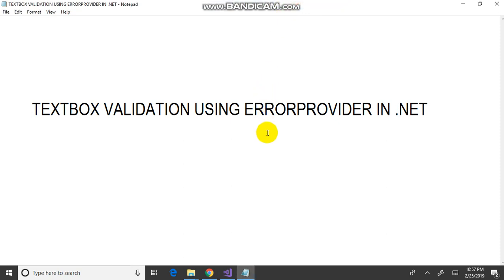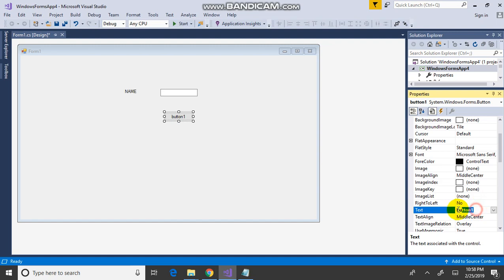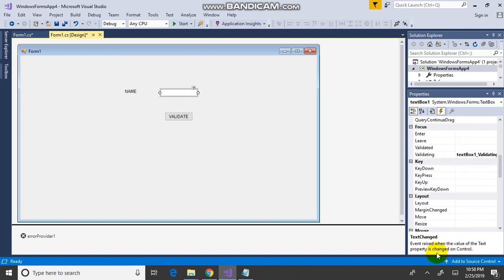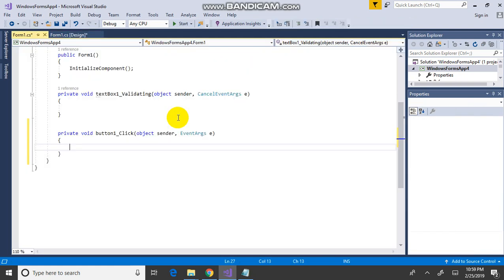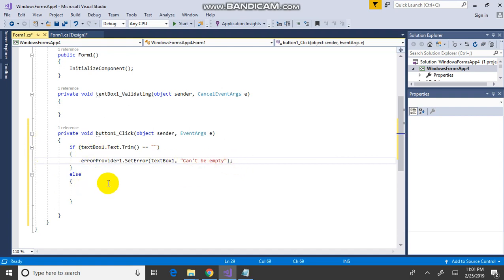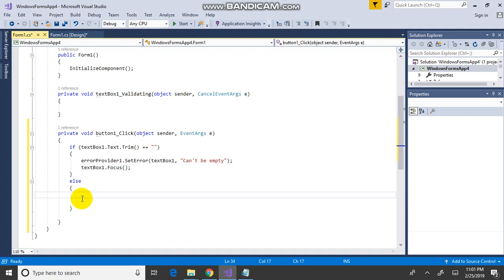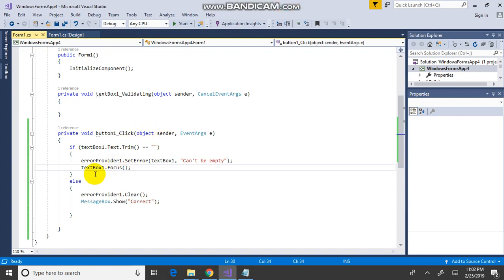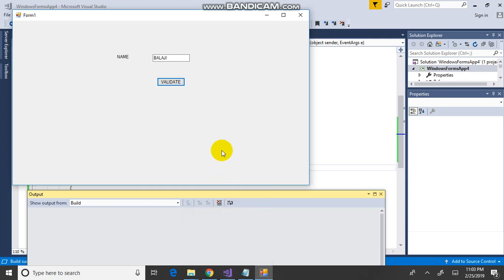TextBox Validation Using ErrorProvider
How to Validate Text-box Using Error-provider  in .NET